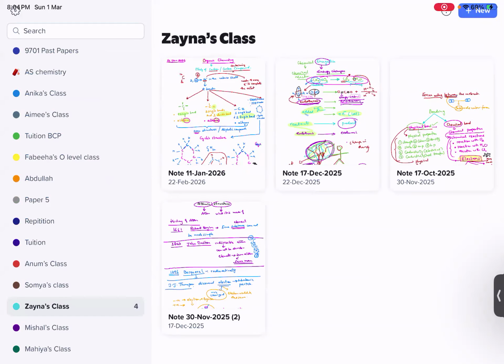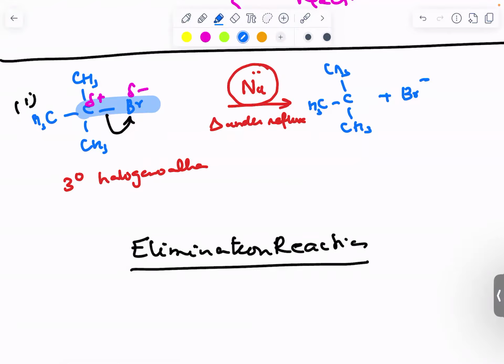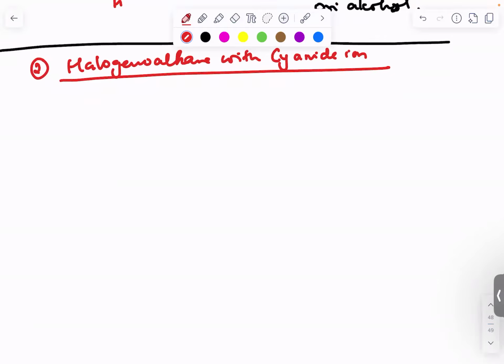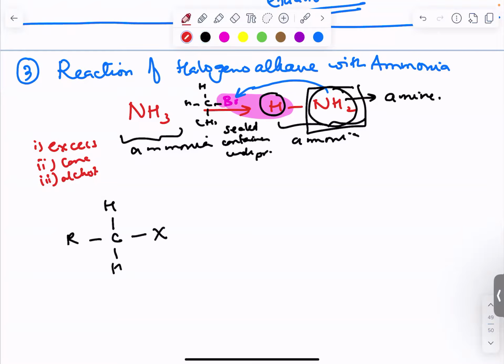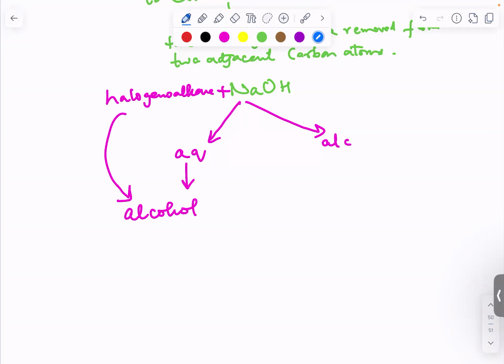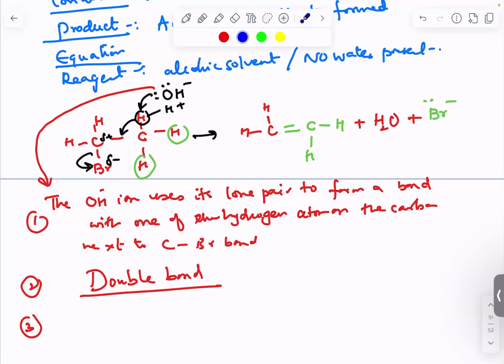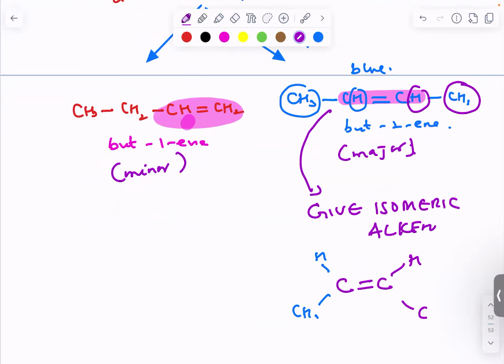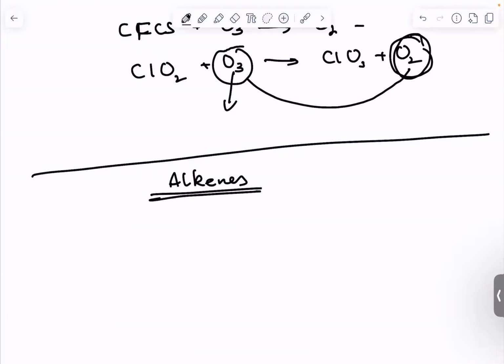Nucleophilic Substitution | Elimination | Halogenoalkanes | Chemistry - A Level (AQA)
3.3.3 Halogenoalkanes
  -   3.3.3.1 Nucleophilic Substitution
  -   3.3.3.2 Elimination

𝗛𝗼𝗺𝗲𝘄𝗼𝗿𝗸